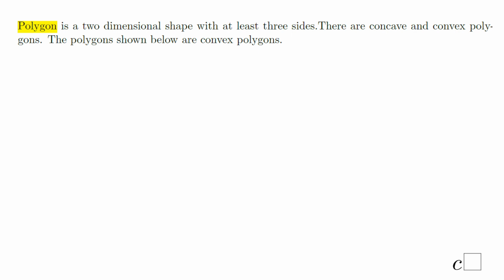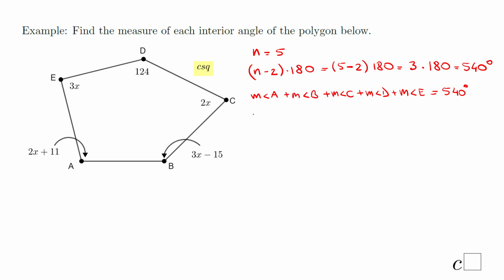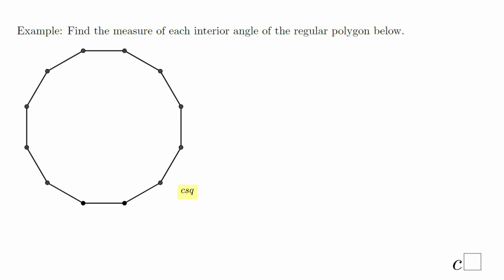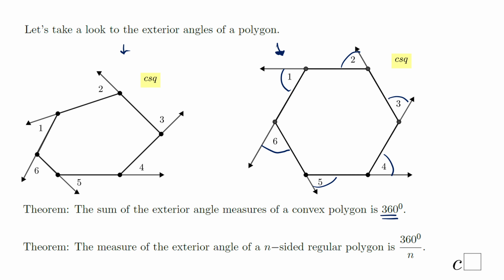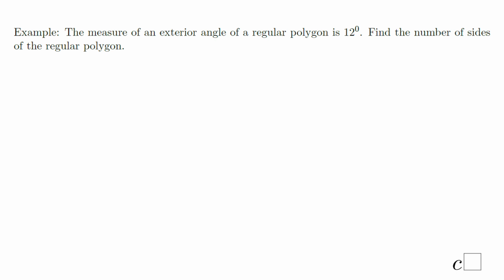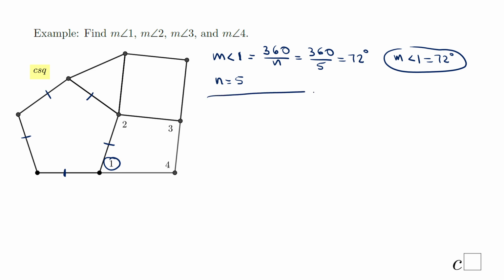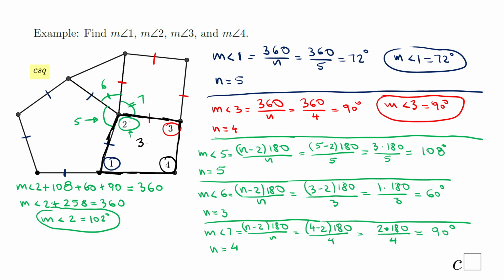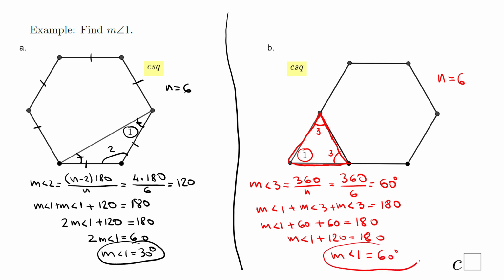Angles of Polygons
This lesson covers interior and exterior angles of polygons. The lesson contains regular polygons also.